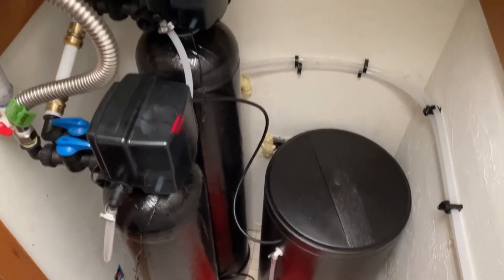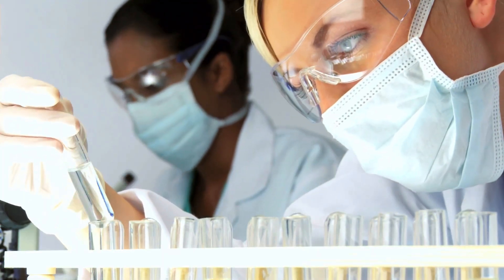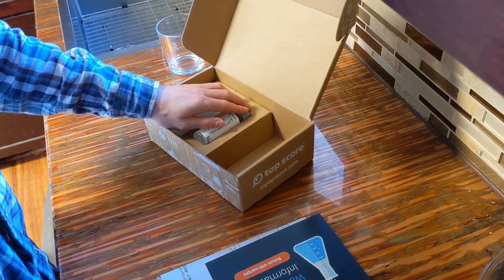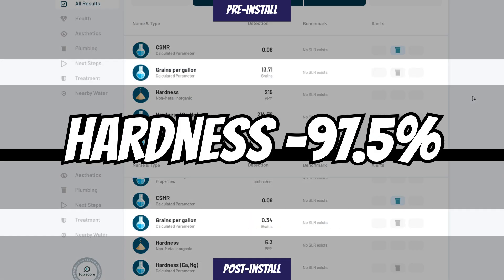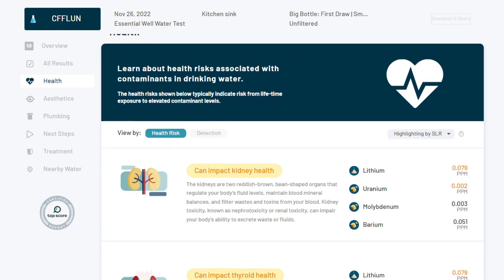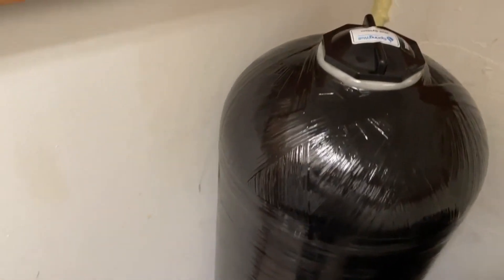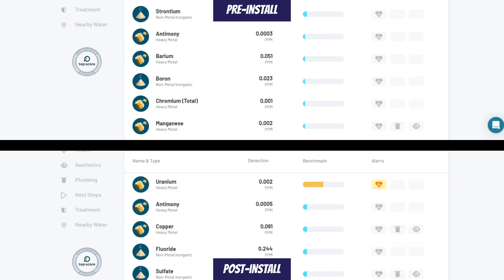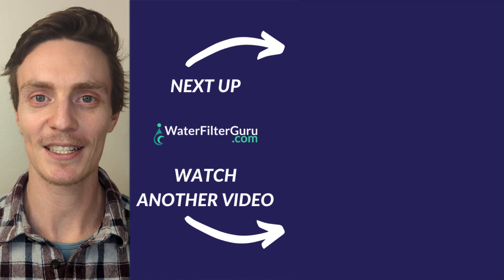This WELL WATER Treatment System FIXED My Water Problems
We installed and performance tested a Springwell WSS well water treatment system using a certified third party lab.

📒 Show Notes  📒

⏰ Chapters ⏰
0:00 I Lab Tested a Springwell Well Water Treatment System to Find Out if it Really Works
0:48 Background Info
1:05 Our Testing Process
2:09 Test Results - Plumbing Issues
3:14 Test Results - Aesthetic Properties
3:32 Test Results - Health Risks

About:
The water filter system was installed in a home on private well water that had never undergone any water testing or treatment. We wanted to see how this system dealt with common well water issues like water hardness and iron. In this video, Brian compares the pre-installation test results with the post-installation results, discusses a couple of anomalies in the data, and determines if this well water system is effective or not.